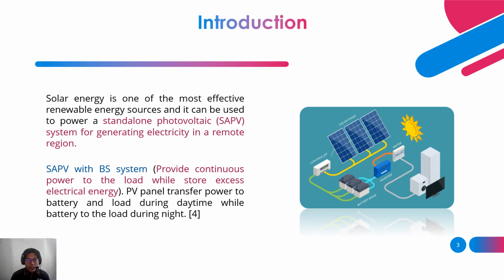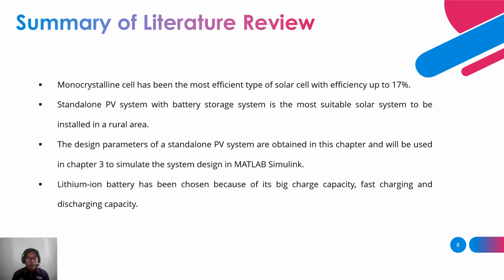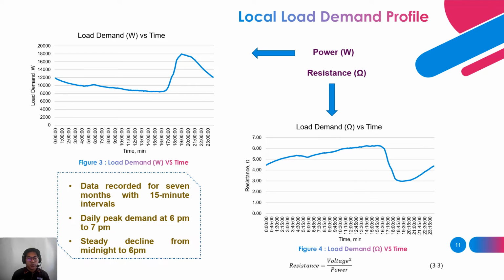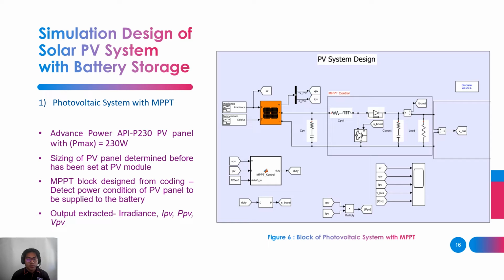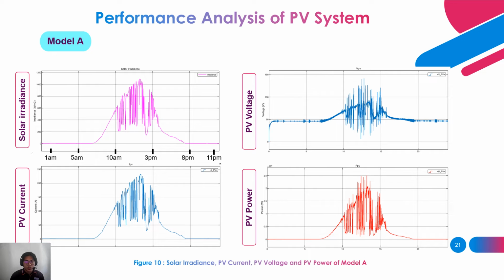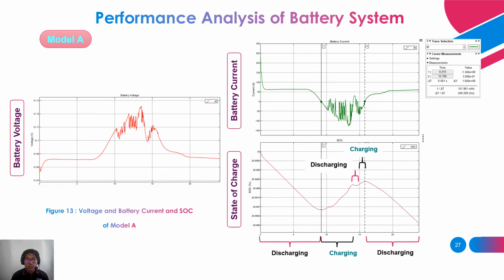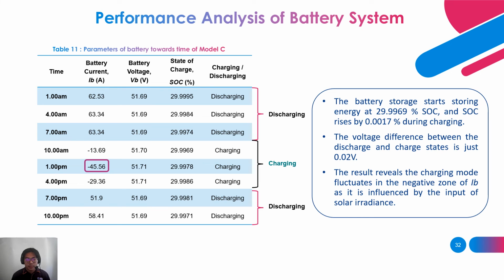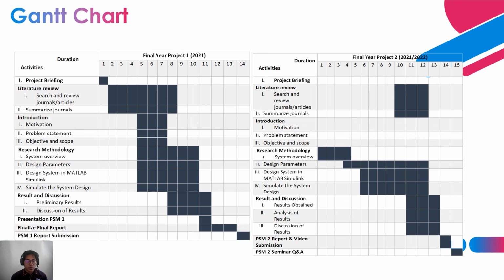Video Presentation PSM 2 - Modelling Hybrid Photovoltaic With Battery In A Standalone System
BEKU 4894 - Projek Sarjana Muda II

Name : Muhammad Mujiril Akromin Bin Hamzah
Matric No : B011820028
Supervisor : Ir. Alias Bin Khamis
Panel 1 : Dr. Nur Hakimah Binti Ab Aziz
Panel 2 : Ir. Dr. Sharin Bin Ab Ghani